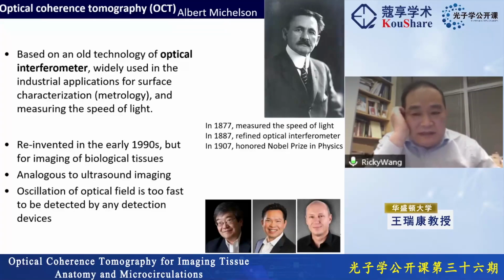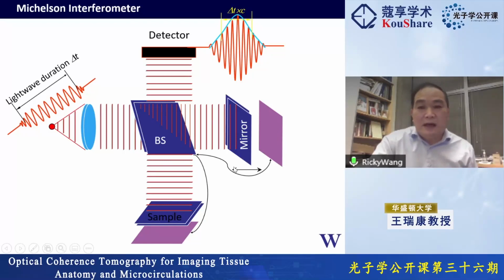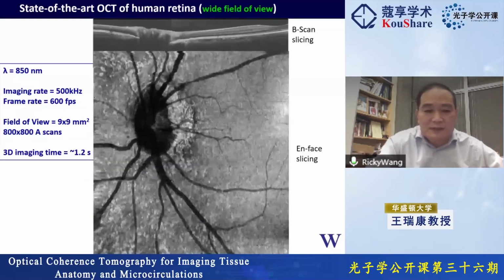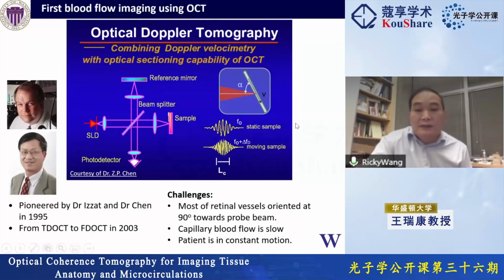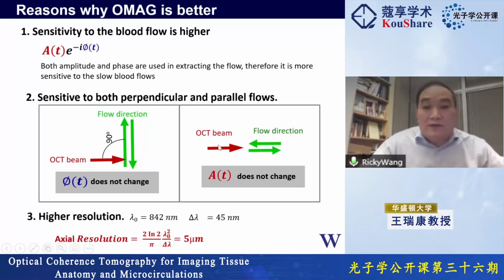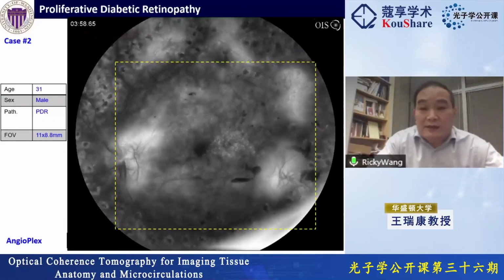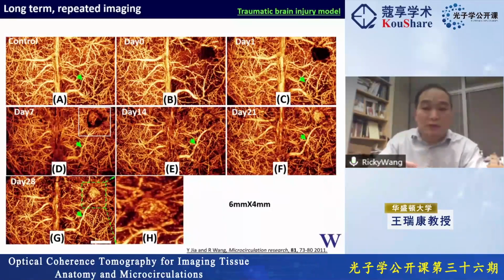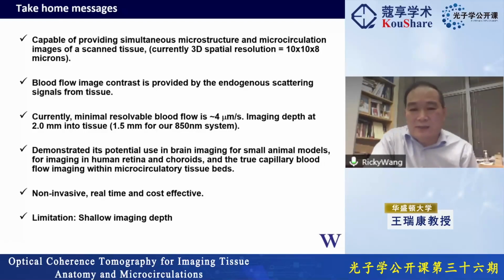光子学公开课第三十六期-华盛顿大学王瑞康教授-Optical Coherence Tomography for Imaging Tissue Anatomy and Microcirculations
Abstract：Optical coherence tomography (OCT) is a new medical imaging modality in which the coherent interference of a wide spectrum light source is used to create a high resolution (micron-scale) subsurface image of tissue microstructure. Recently, we have supplemented the microstructural OCT images with additional contrast mechanisms such as blood flow imaging using the static and dynamic (Doppler) speckle effects, which provide us the ability to perform label-free optical microangiography (OMAG) of microcirculatory tissue beds. The ability to visualize tissue blood flow at the microcirculation level is important in a variety of biomedical applications, some of which (along with the OCT basics and the enabling technologies) will be highlighted in this talk. Examples using OCT and OMAG to delineate tissue microanatomy, dynamic blood perfusion, down to capillary level resolution, within living tissue will be given, including skin, ocular and oral tissue in humans.

Personal profile：Dr Wang is a professor with appointments in the Departments of Bioengineering and Ophthalmology at the University of Washington and directs the Biophotonics and Imaging Laboratory. He also holds the prestigious positions of WRF/David and Nancy Auth Endowed Innovator of Bioengineering (College of Engineering), and Jules and Doris Stein Research to Prevent Blindness Endowed Professor of Ophthalmology (School of Medicine). Dr Wang graduated from Tianjin University in 1988 with a B.Eng. in Manufacturing Engineering (with an emphasis on precision instruments), and continuing at Tianjin University, he completed his M.Sc. degree in Precision Measurement and Instrumentation in 1990. He then moved to Scotland for his research in optical information processing with Professor Chris Chatwin at Glasgow University, for which he received his PhD in 1995. After two years postdoctoral research training at Glasgow, he joined as a Lecturer, and then, Senior Lecturer in Bioimaging Science with Keele Medical School, England. In 2002, he became chair professor in Biomedical Optics at Cranfield University, England, where he created and directed Biophotonics and Imaging Laboratory. In 2005, he joined Oregon Health and Science University, Oregon, as professor in Biomedical Engineering, where he was the Director of Biophotonics and Imaging Laboratory. He is an elected fellow of Optical Society of America (OSA), International Society for Optics and Photonics (SPIE) and American Institute for Medical and Biological Engineering (AIMBE). His current research interests include biophotonics and imaging, optical coherence tomography, optical microangiography, photoacoustic imaging and their applications in neuroscience, ophthalmology, dermatology and cancer.